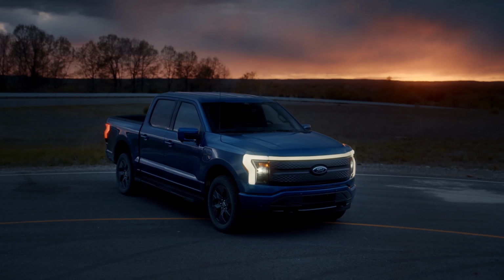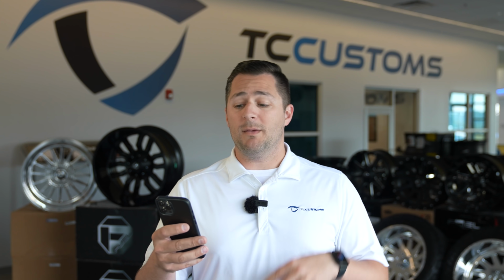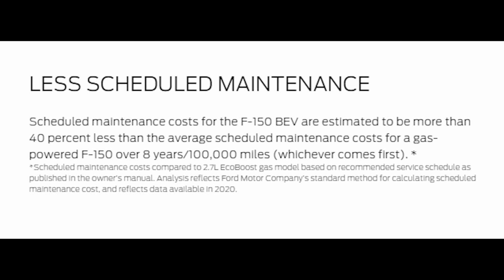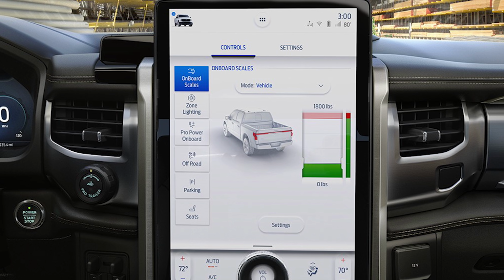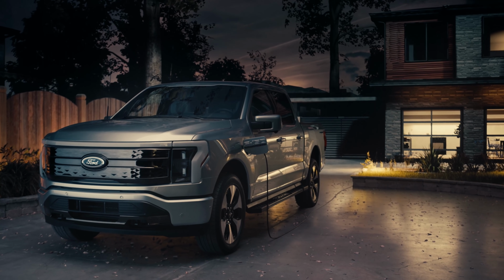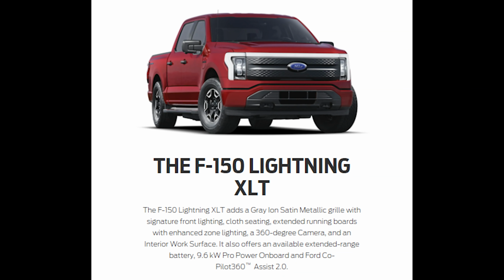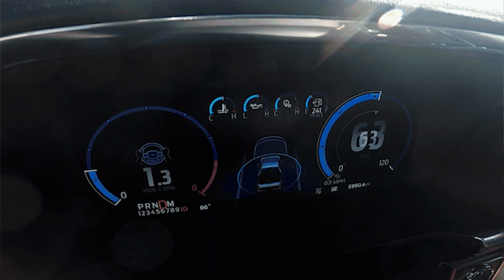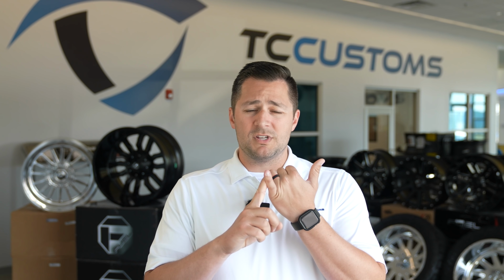THIS is how you should order the 2022 F 150 Lightning!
Today we are taking a deep dive on the options and standard equipment for every 2022 Ford F-150 Lightning Trim level!
We cover the difference in Lightning Options!  If you are wondering what the Packages are on the F150 Lightning, this is the video for you!

Time Stamps:
0:00 Overview of the Lightning
2:37 Accessories for the Lightning
5:02 Federal Tax Incentives
6:55 Headlights & Tail Lights
8:19 Towing
10:28 Battery Choices
10:58 Warranty
11:22 Charging your Lightning
12:41 Phone as a Key
13:06 Color Choices
13:51 Base model
15:15 XLT model
17:12 Lariat model
19:34 Platinum model

5041 Ford Parkway, Bessemer, AL 35022